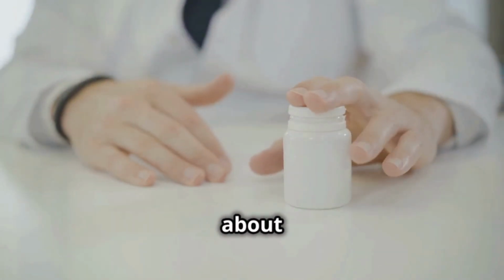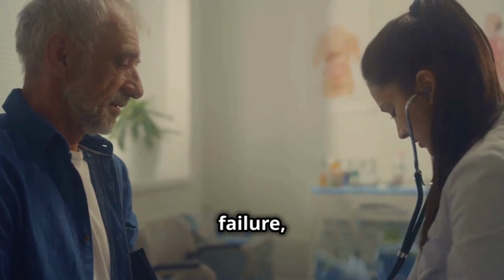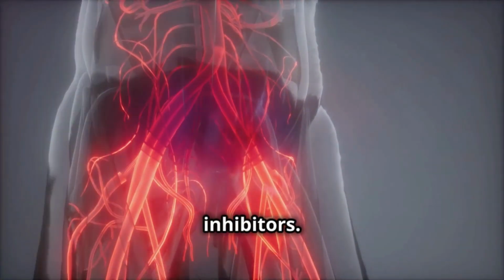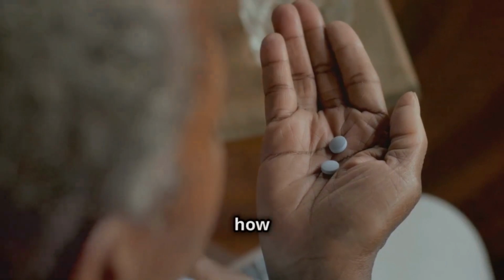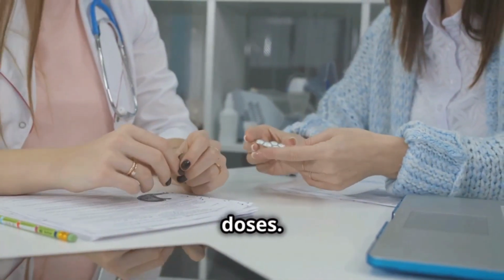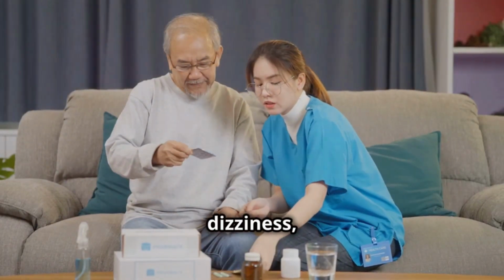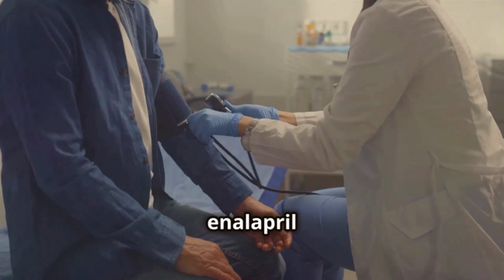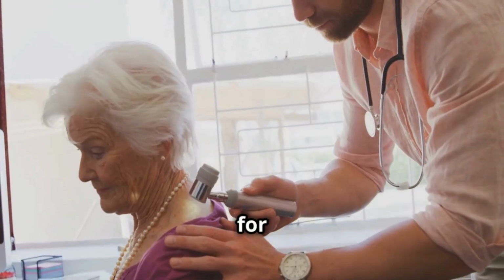Enalapril: How to Use It & 3 Common Side Effects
Discover how enalapril can be an ally in the treatment of hypertension, congestive heart failure and post-heart attack recovery. In this video, we explore how this ACE inhibitor works to relax blood vessels and lower blood pressure. Additionally, we discuss the proper dosage and possible side effects that you should be aware of to take this medication safely and effectively.